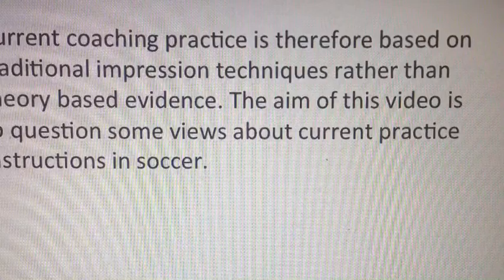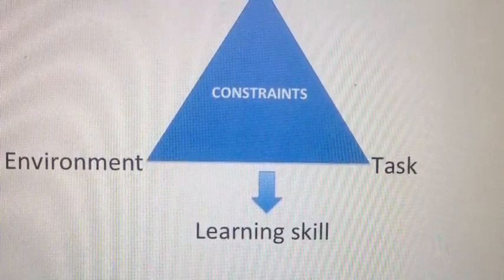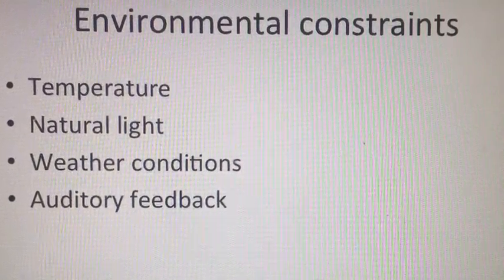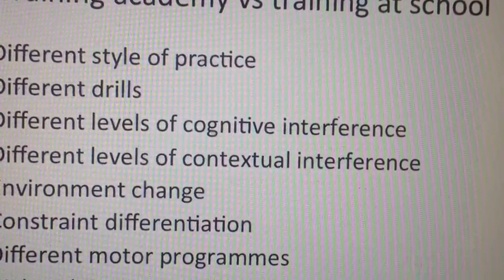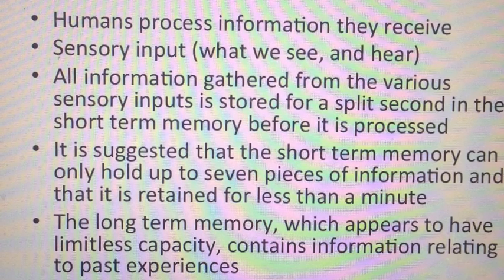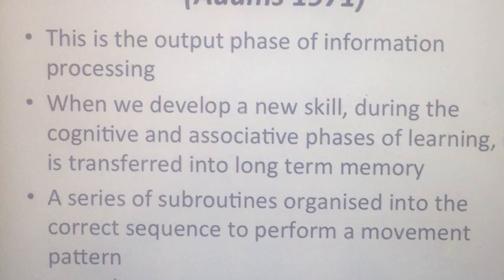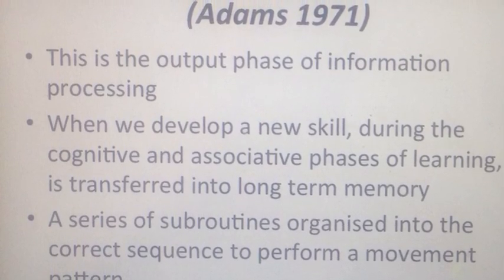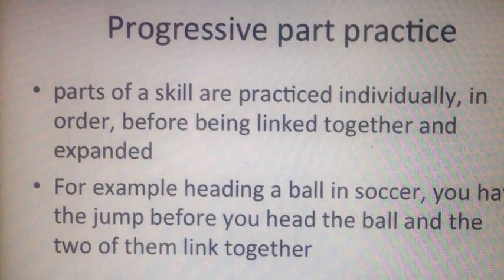CPD video lance